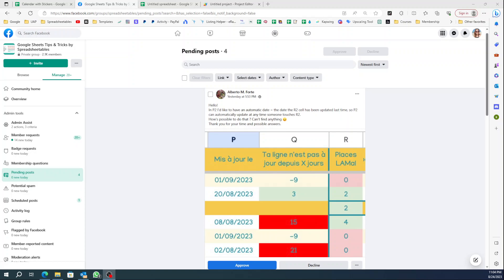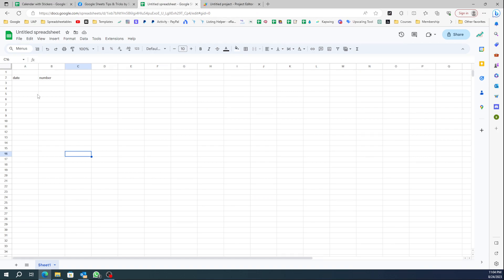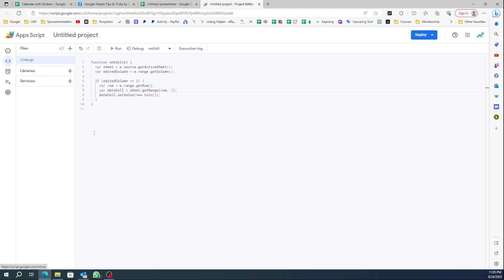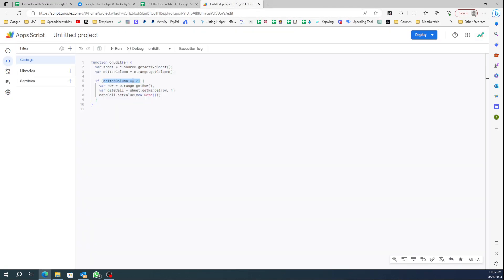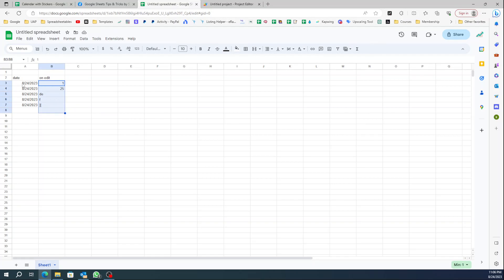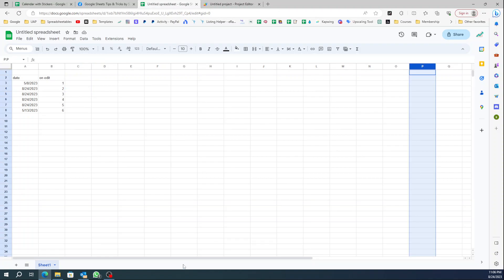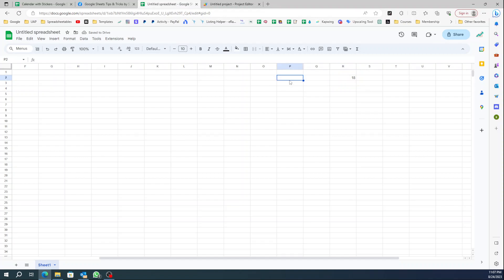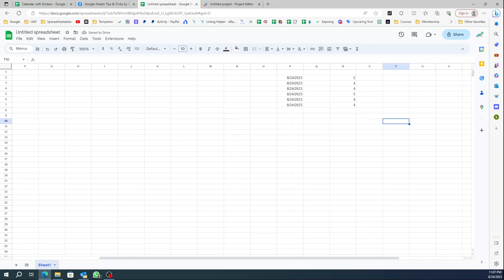Automatically change the DATE once a cell is EDITED in Google Sheets!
For more help with Google Sheets, join our free facebook group

Copy the code here:

function onEdit(e) {
  var sheet = e.source.getActiveSheet();
  var editedColumn = e.range.getColumn();

  if (editedColumn == 18) {
    var row = e.range.getRow();
    var dateCell = sheet.getRange(row, 16);
    dateCell.setValue(new Date());